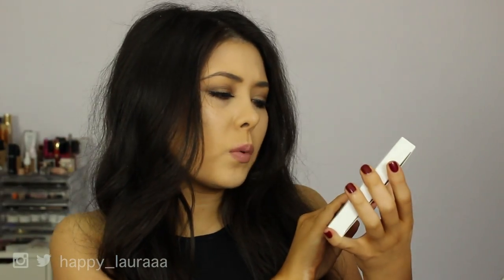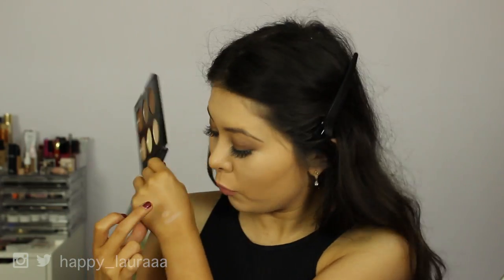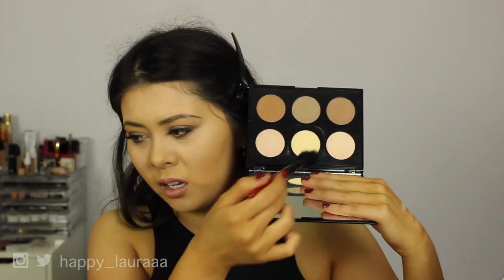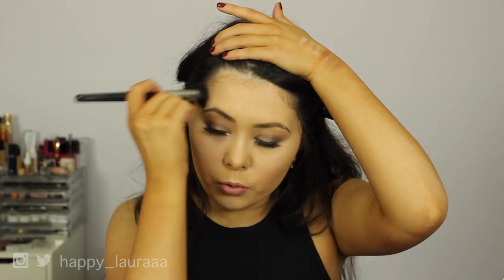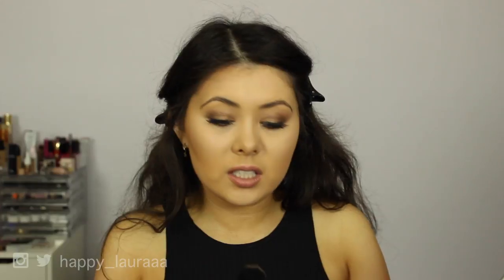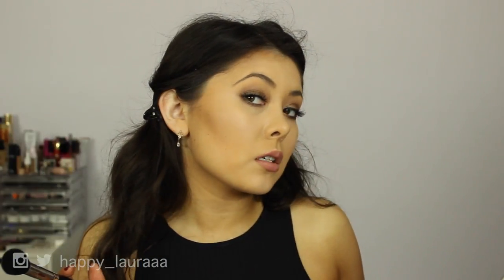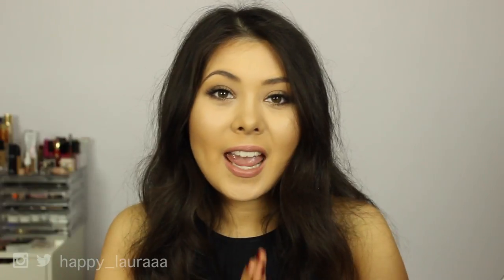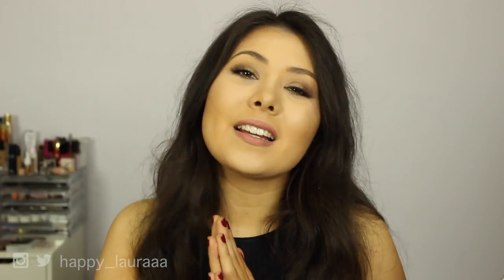Models Prefer Contour Kit First Impression \\ Review + Demo ♡ Happy Laura